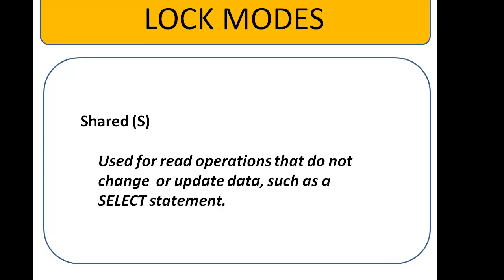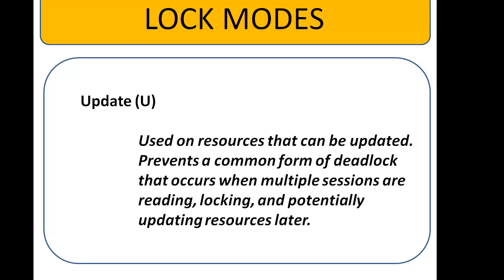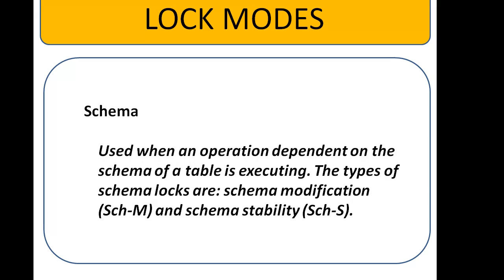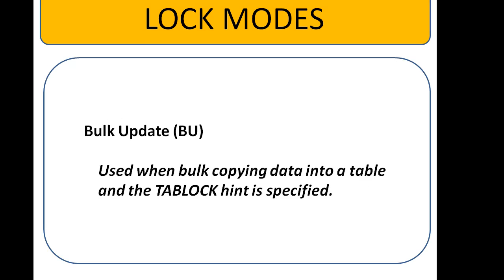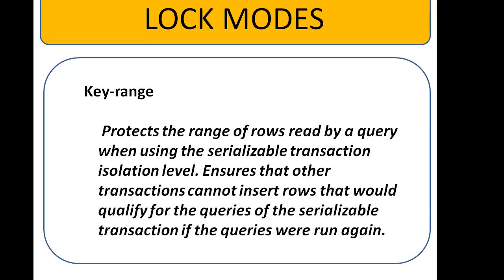Lock Modes - Locks in SQL Server - Part 2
The Microsoft SQL Server Database Engine locks resources using different lock modes that determine how the resources can be accessed by concurrent transactions.

There are more than 20 types of Lock modes in SQL Server. Here we list out Most Important lock modes.